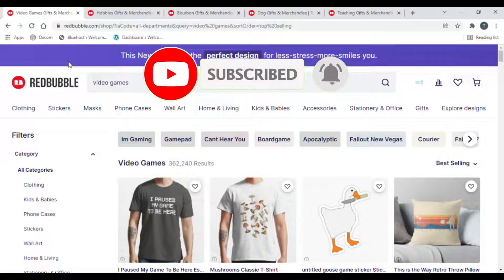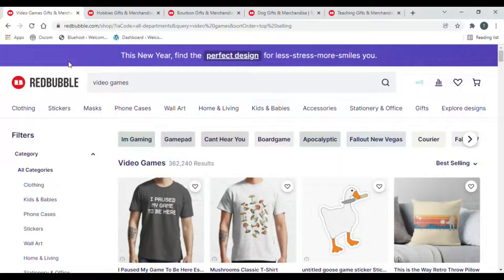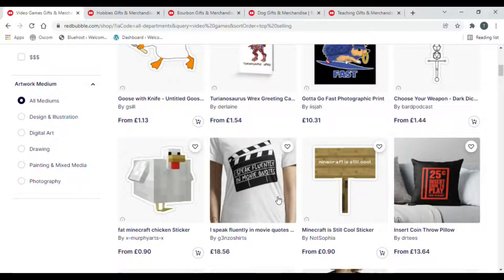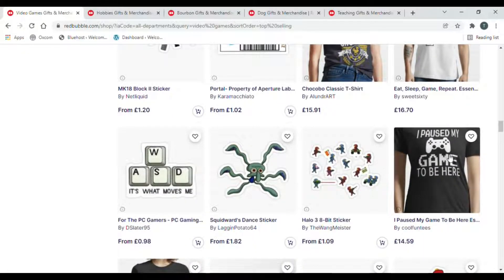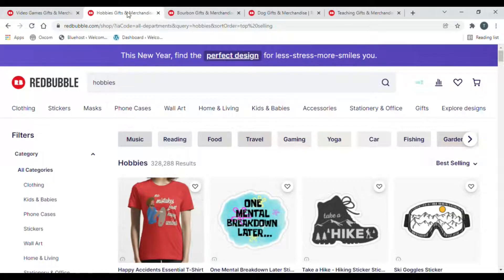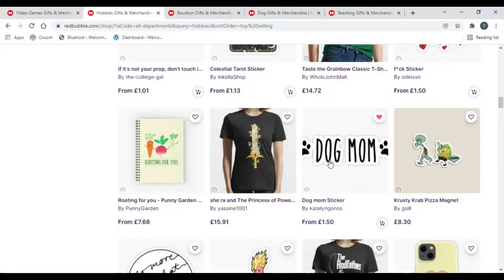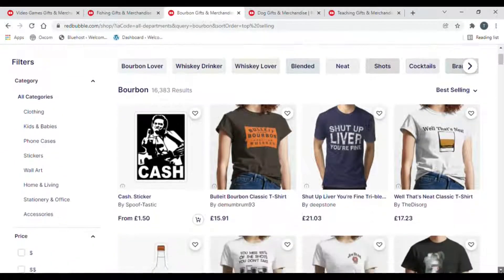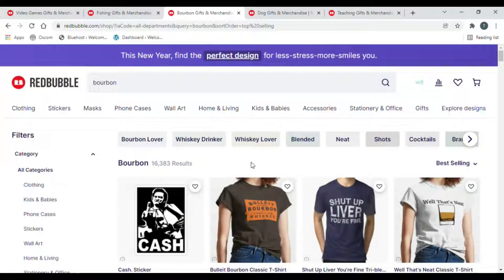TOP 5 EVERGREEN NICHES FOR PRINT ON DEMAND. Redbubble, Merch By Amazon, TeePublic and many more.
Make money online 2021 / 2022 through Passive Income. Get a good side hustle. In today's video we look at my top 5 evergreen niches for POD. I want to give you some Print On Demand niche ideas to help you make sales. Get watching, get designing, get making money.

My name is Stewart and my goal is to give my wife and daughter a better life through Passive Income, in particular through Print On Demand.

Through the series we will show you how we make money on Merch by Amazon, Redbubble and TeePublic. We will also look at research software such as Merch Informer and design software such as Placeit.

- Passive Income and Print On Demand
- Using design software for Print On Demand Products
- Researching Niches
- Exploring and demonstration of Print On Demand websites including Merch by Amazon and Redbubble
- Uploading, tagging and descriptions for design uploads.

Stick with me and we can find ways to MAKE MONEY IN OUR SLEEP.